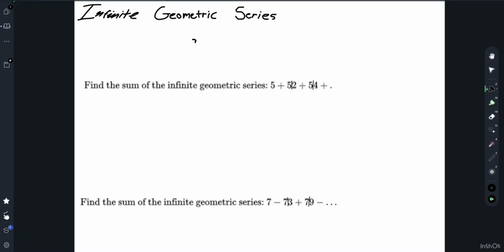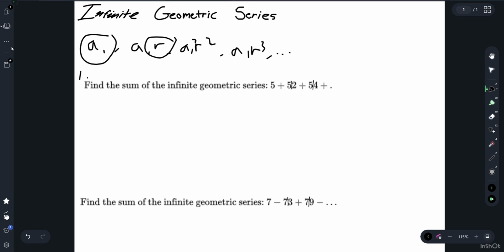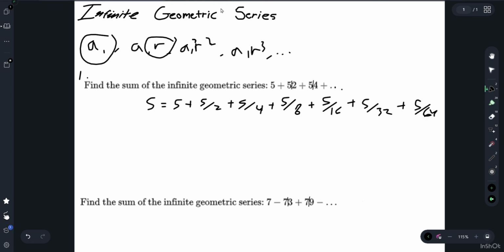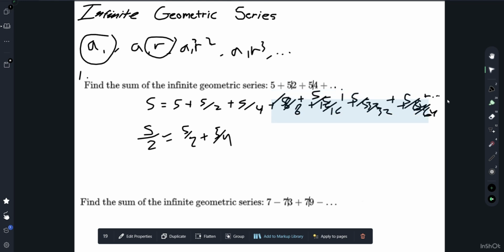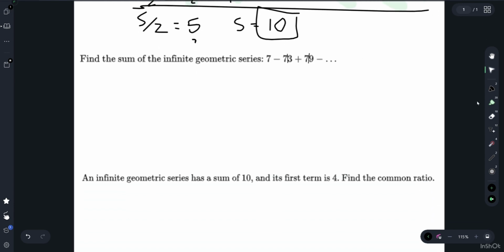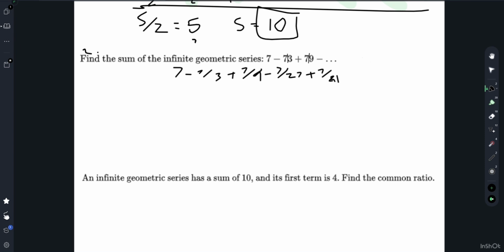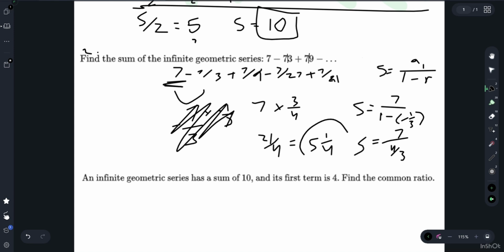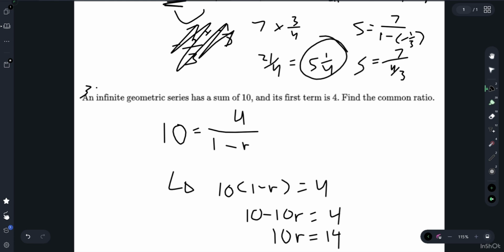How to ACE the AMC8 Class 3 - Infinite Geometric Series